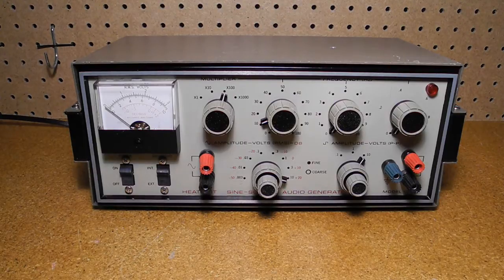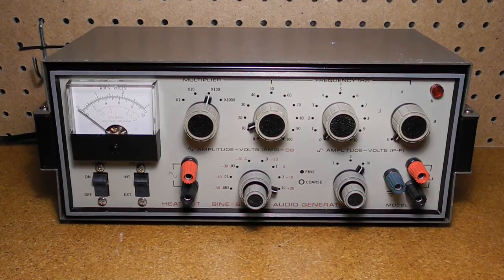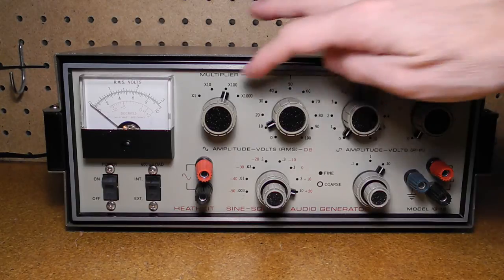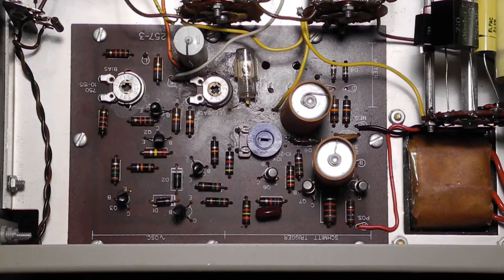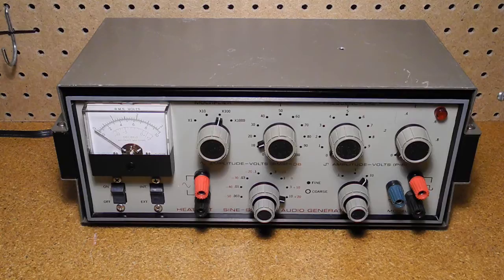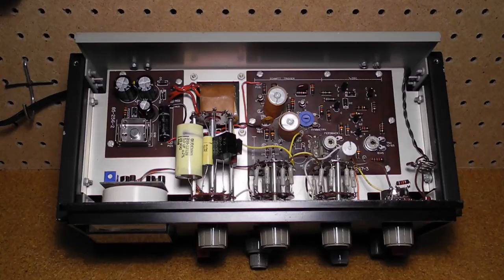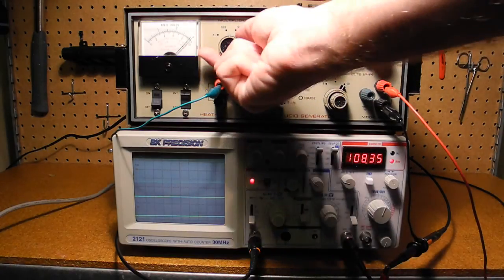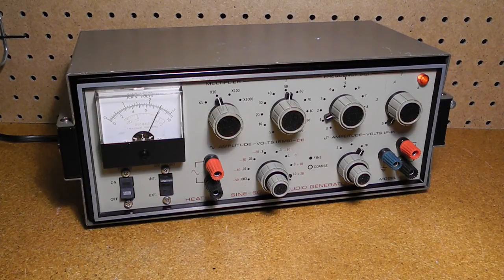The Heathkit IG-18 Sine-Square Audio Generator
In this video, we'll take a look at a piece of vintage Heathkit test
equipment, the IG-18 Sine-Square Audio Generator. I'll discuss the
history and features of the instrument, and we'll look at the front
panel controls and inside circuitry. I'll discuss the restoration of
this particular unit, and say something about the circuit design it
used. We'll see a demonstration of the generator in operation, and
then wrap things up with a summary.